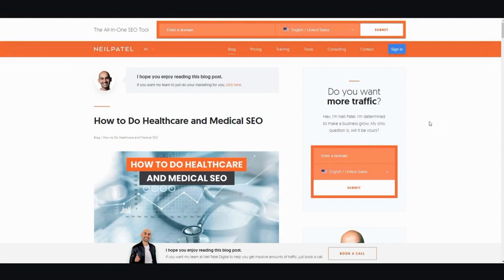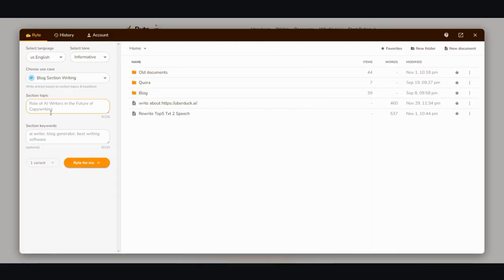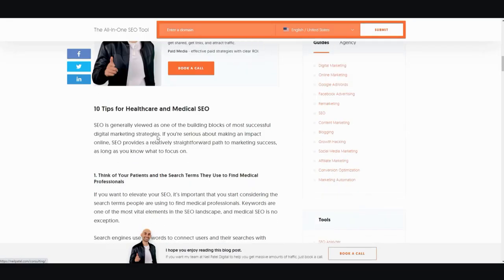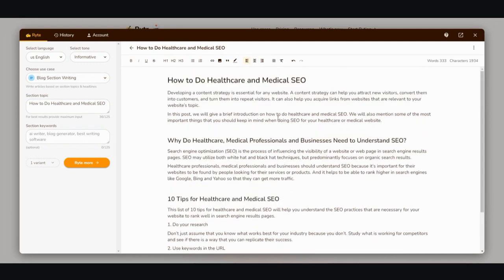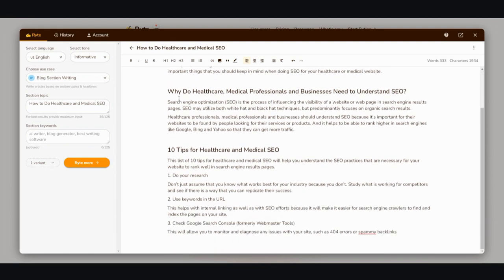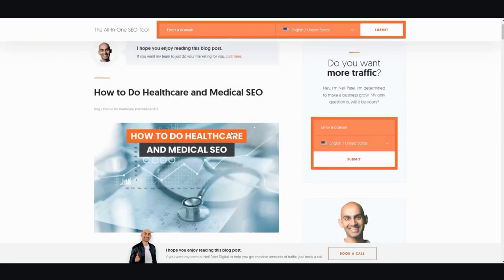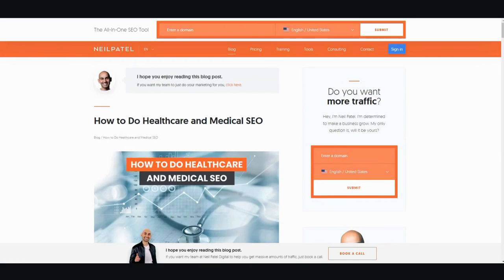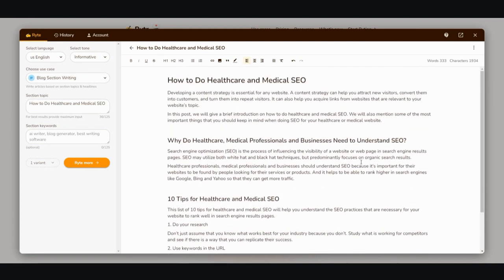How To Get Free Content For Website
If you want to write quality content for your website, then you need quality content. You can get all of that from article directories, but it costs money. You can get free articles from the internet, but they’re not good. That’s where this special method comes in. I will show you how to get 100% original content for free, for your blog or website, and it’s the best place to get your first content. This is the best way to start building your site and your reputation. It has all of the features you want, and it’s 100% free. So what are you waiting for? Start writing right away!